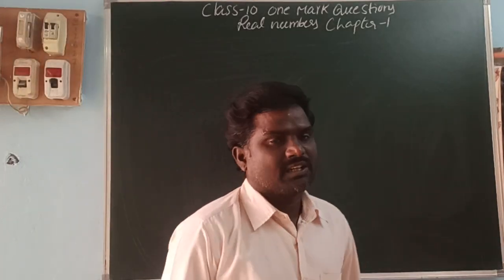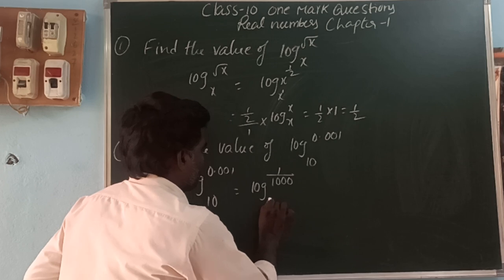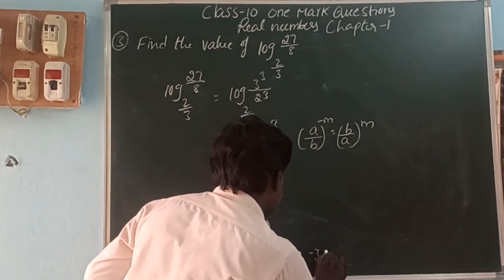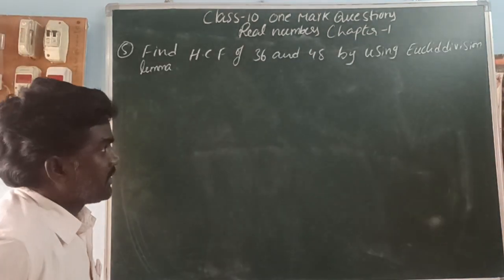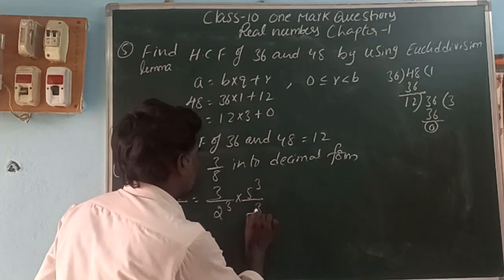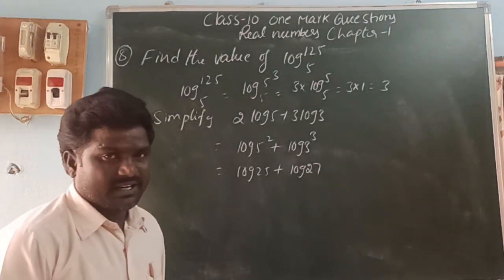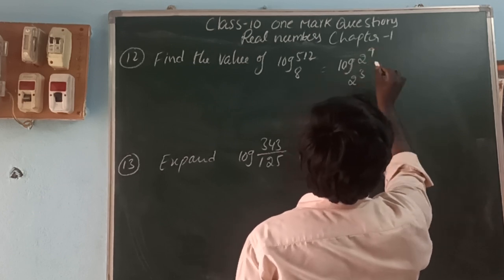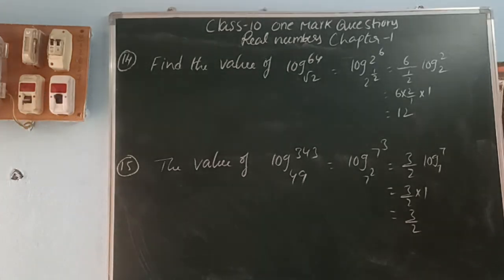DSC SA MATHS POLYCET CLASS 10 REAL NUMBERS BITS EXPLANATION